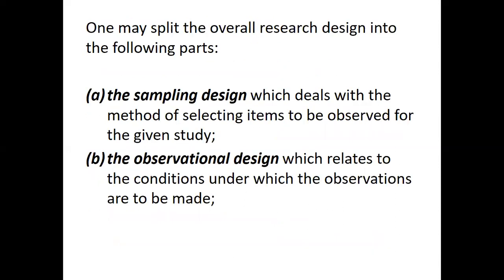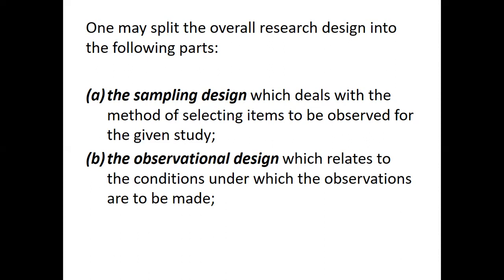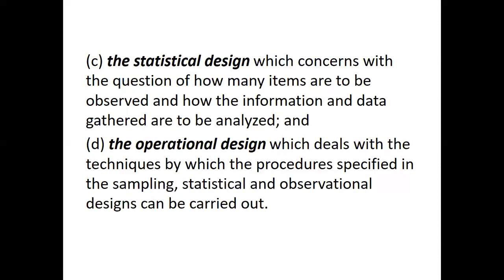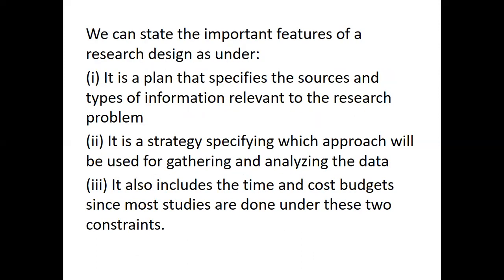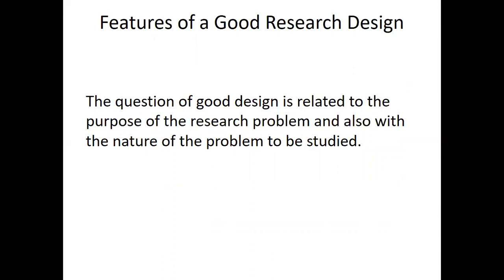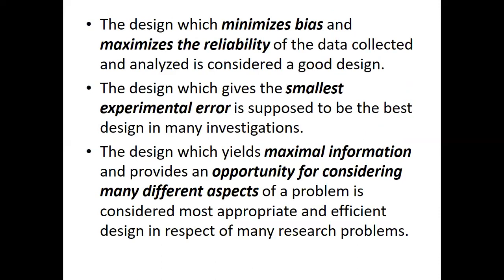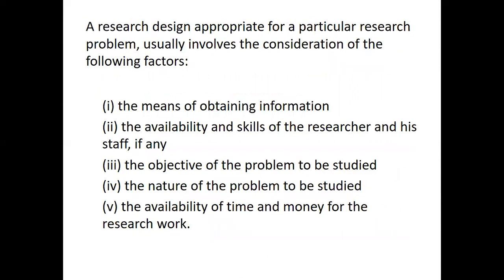What is Research Design?